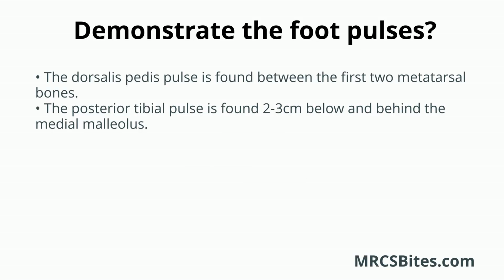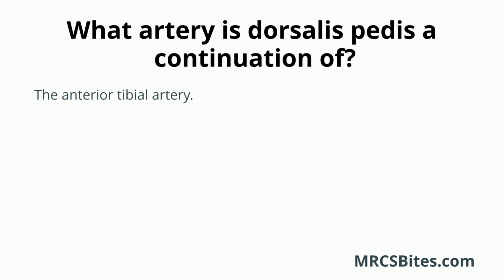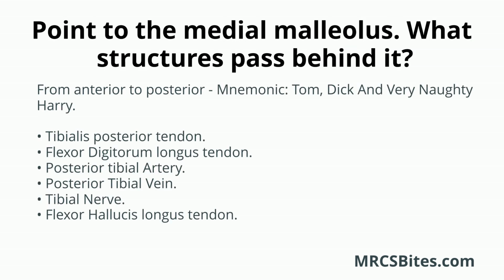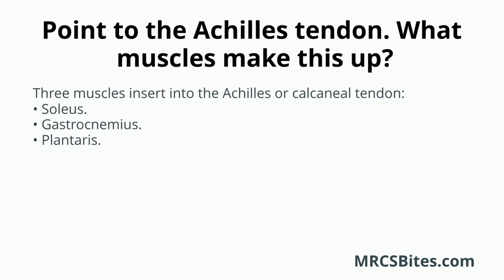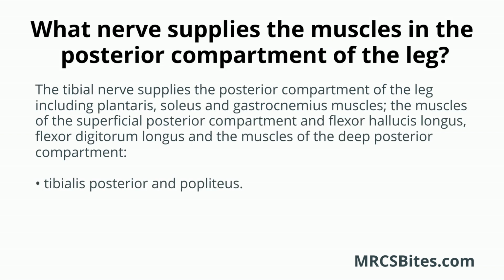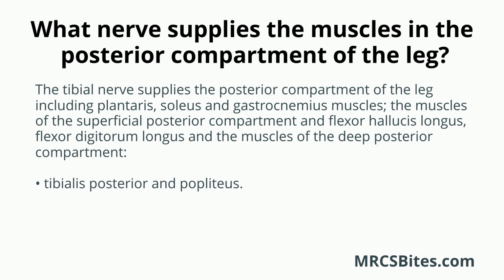MRCS Part B: Ankle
Welcome to our MRCS Part B Course! In this episode, we dive deep into the anatomy, assessment, and management of the ankle. This session is designed to help surgical trainees excel in their MRCS exams by providing essential knowledge and practical insights.

Join us as we cover key topics including:

Anatomical landmarks of the ankle
Common injuries and their management
Surgical techniques and considerations
Clinical examination tips and tricks
Whether you're preparing for your MRCS Part B or just looking to enhance your understanding of ankle anatomy and pathology, this video is for you!